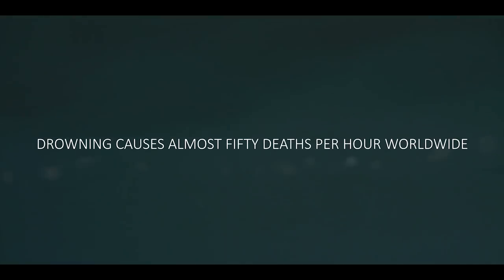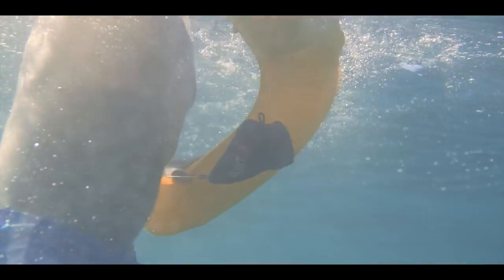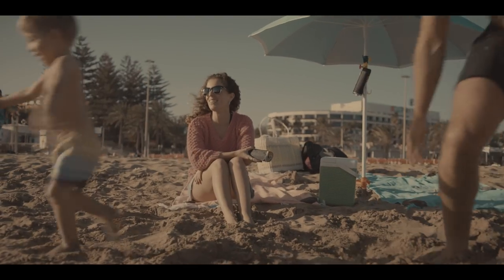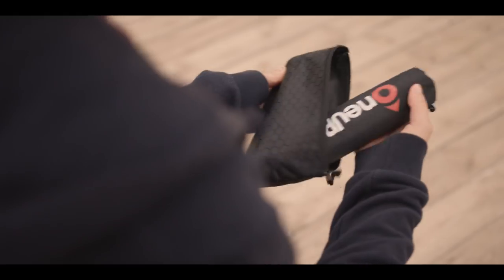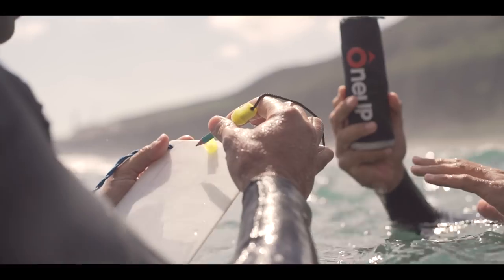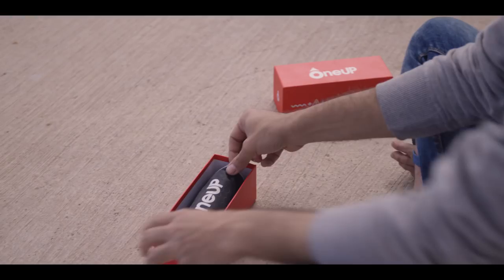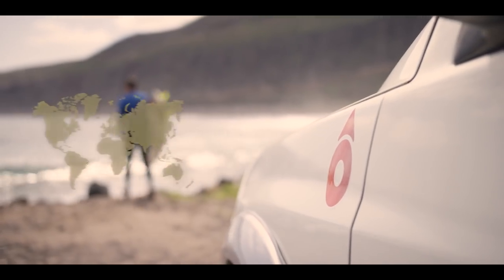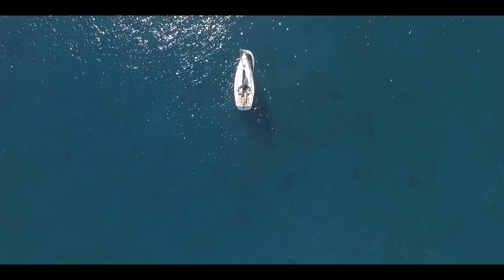OneUP ultracompact life preserver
OneUP allows us to enjoy a marine experience in a safe manner. It provides peace of mind.